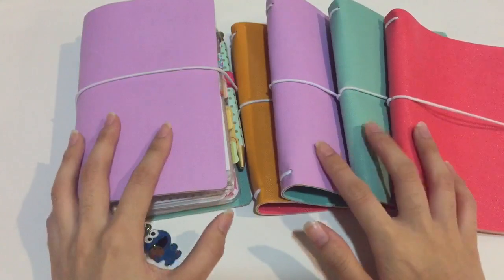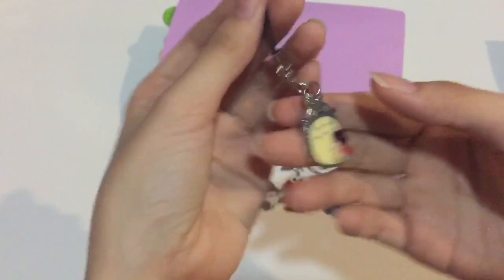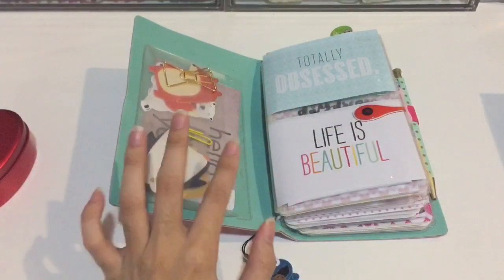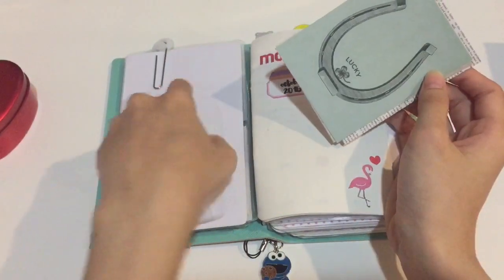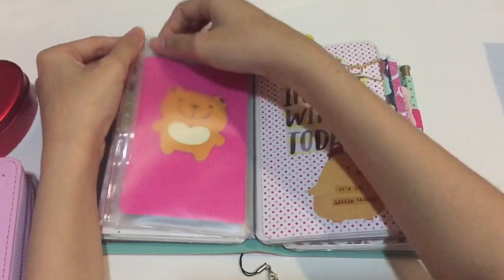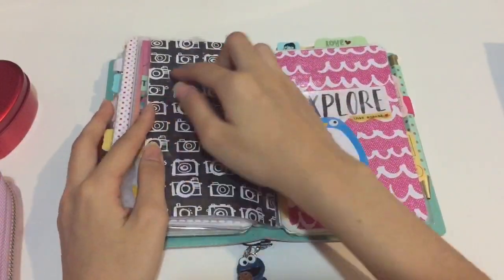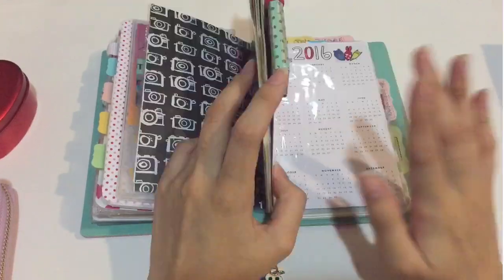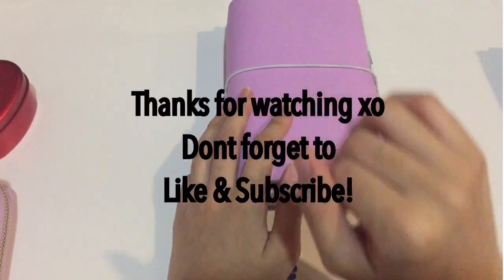My personal size zinnydori setup